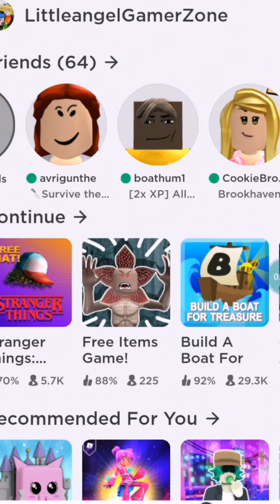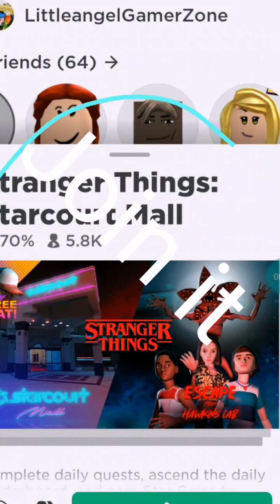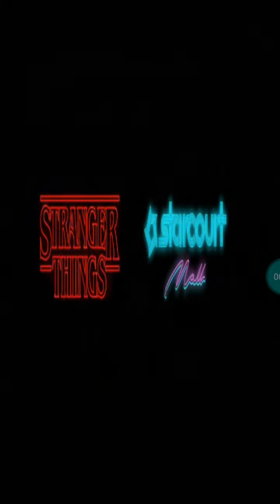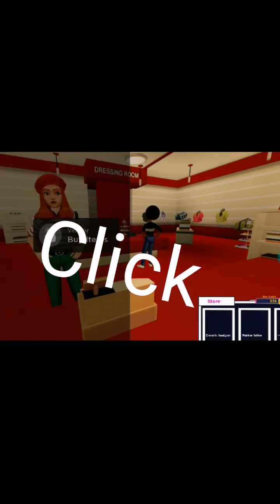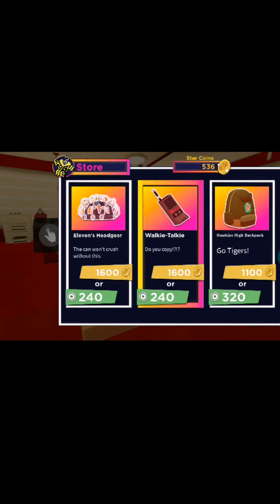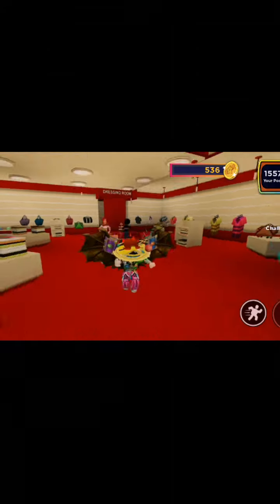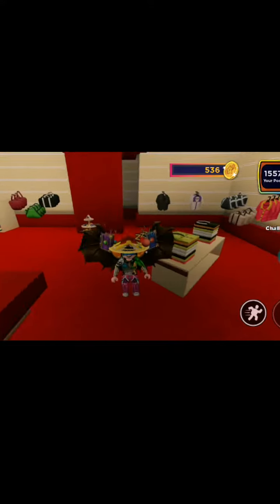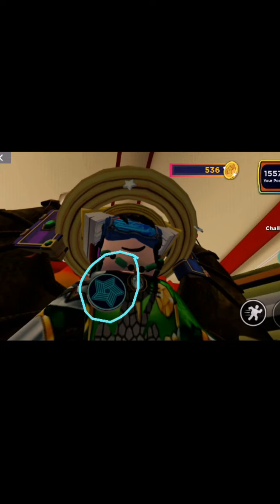How to get starcourt badge easy way(FINALLY can show you guys how to get it)